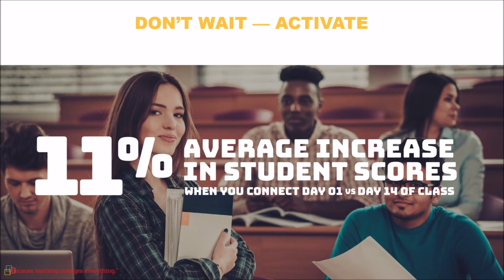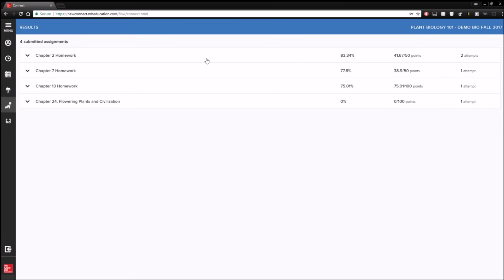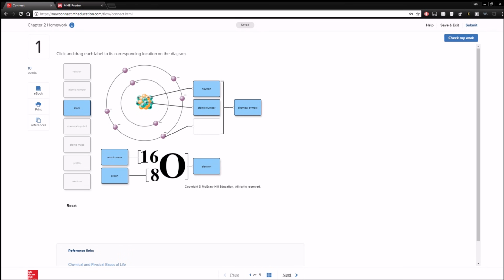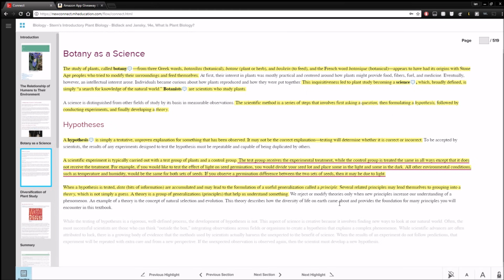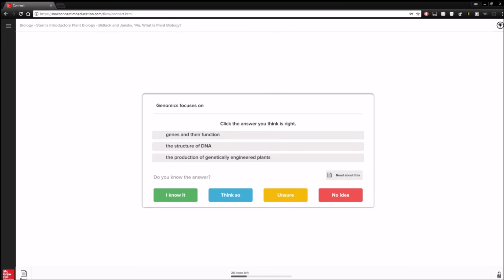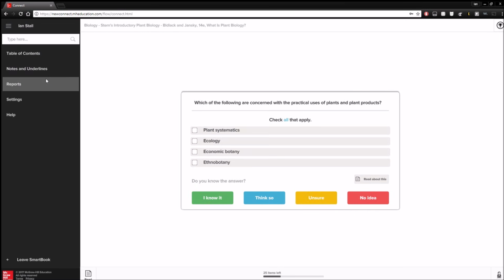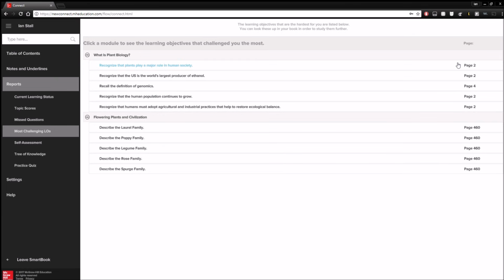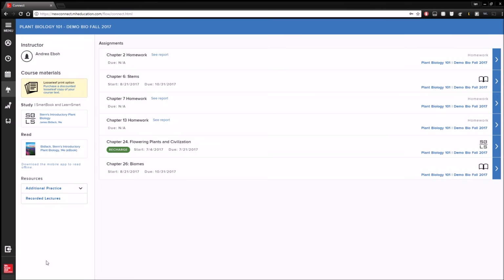Getting Started with McGraw-Hill’s Connect & SmartBook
Learn the latest tips using Connect and SmartBook along with study tips, which will help you college smarter, not harder from McGraw-Hill’s student ambassador Ian Stall of California State University, East Bay.